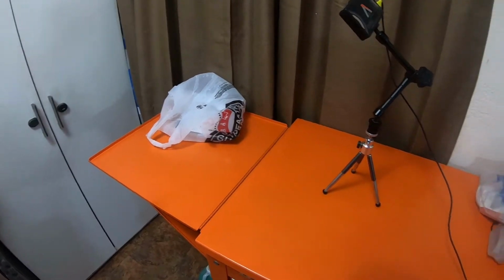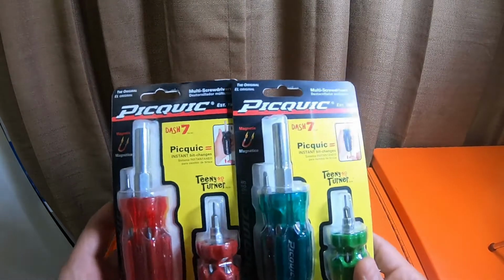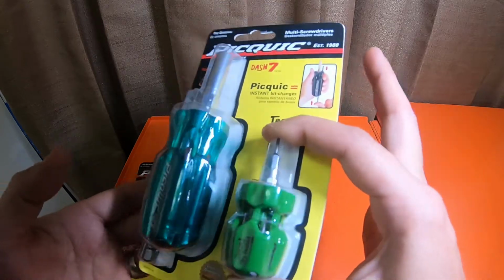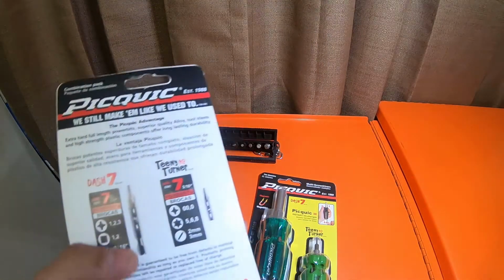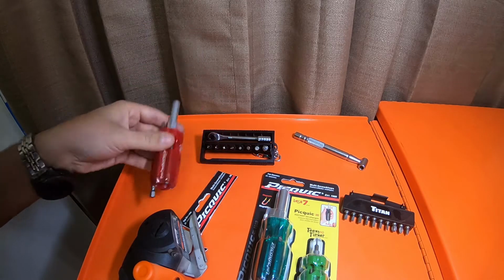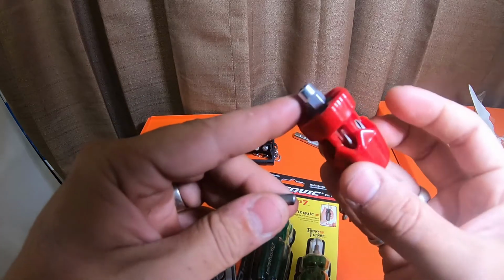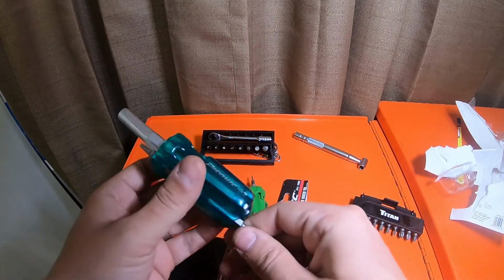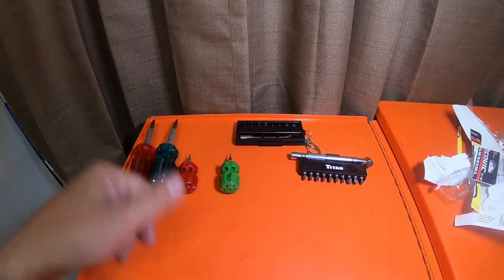Tools - Tractor Supply - Small Haul Bit Drivers Teeny Turner Info QL Very Handy - 3 6th 21